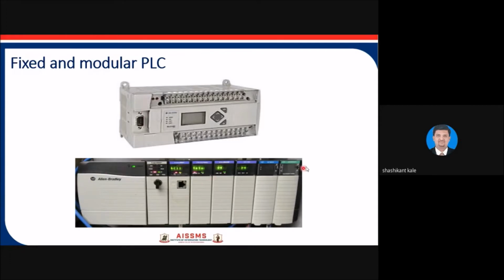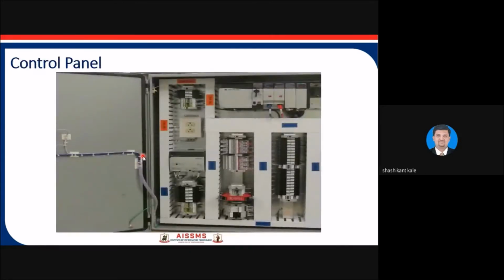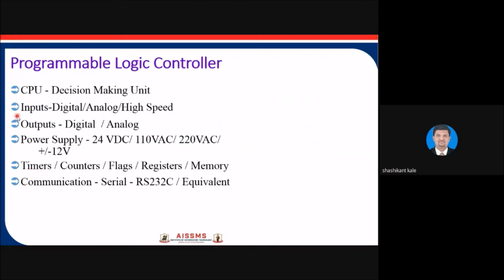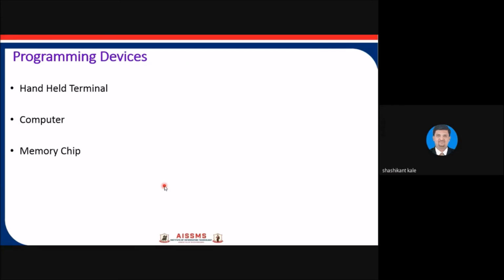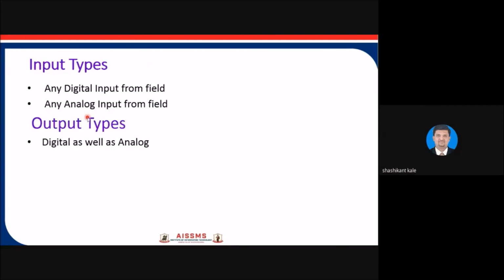Introduction to Industrial Automation 3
Video by Faculty : Mr. S. R. Kale
Video topic: Industrial Automation  3
Subject: Industrial Automation
Class: BE
description : Introduction to Industrial Automation